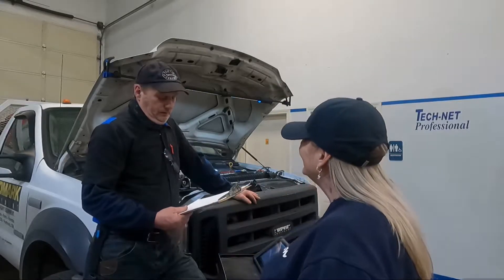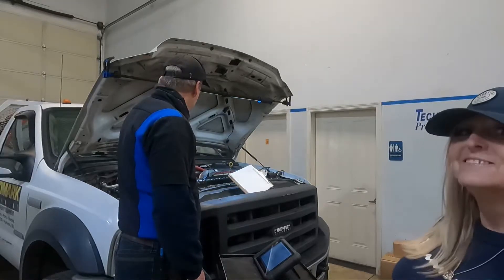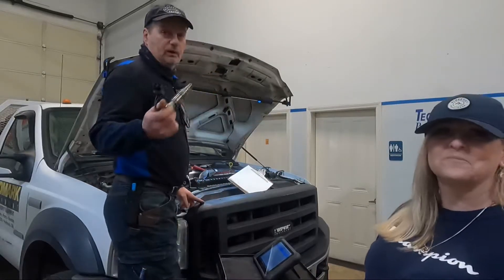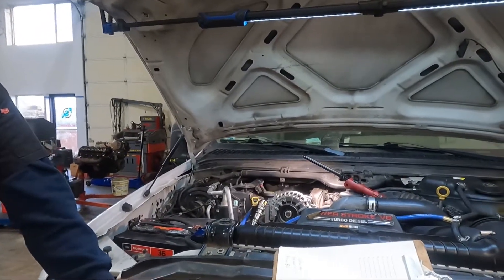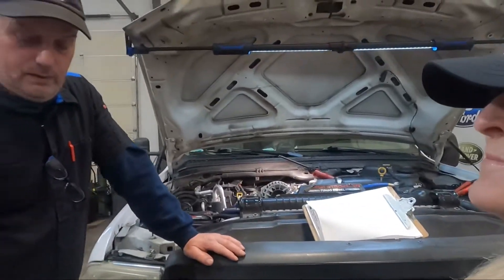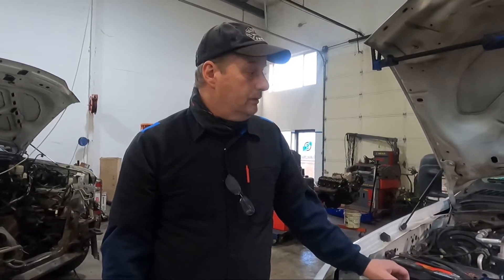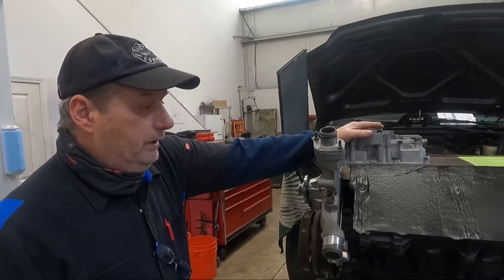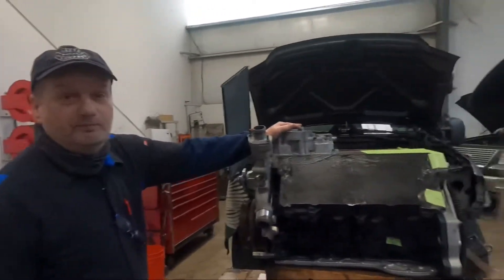6.0 Powerstroke Misfire Diagnosis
Powerstroke